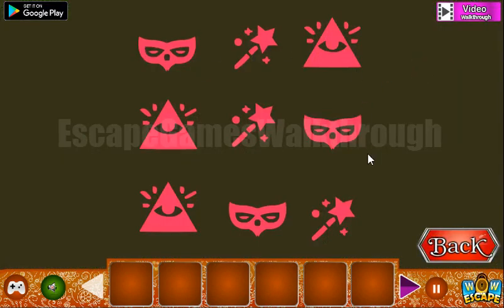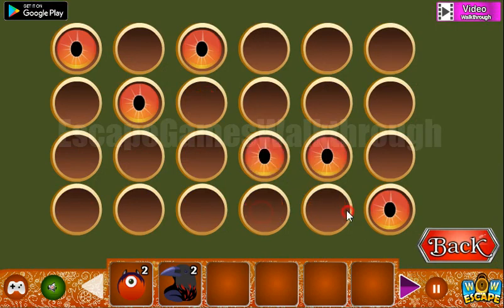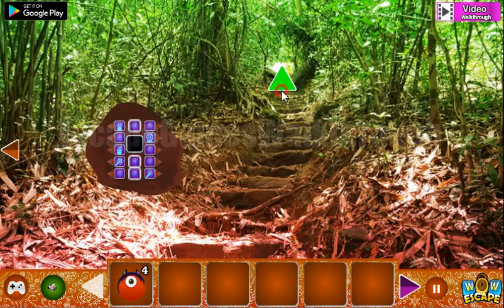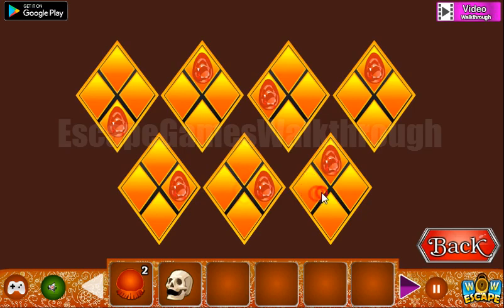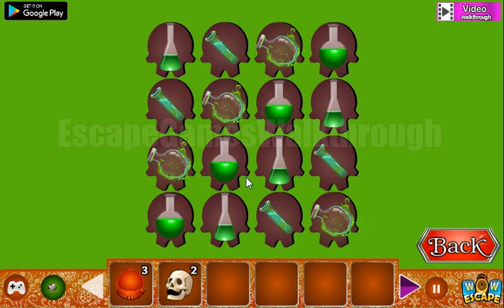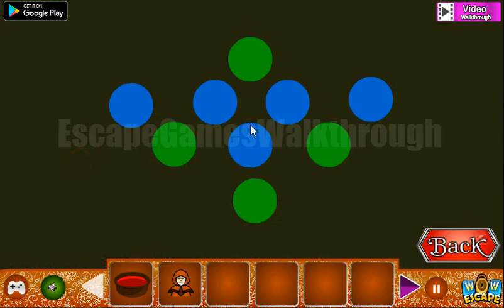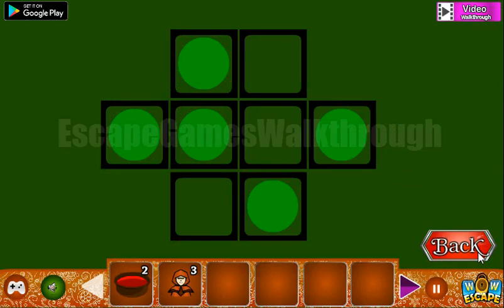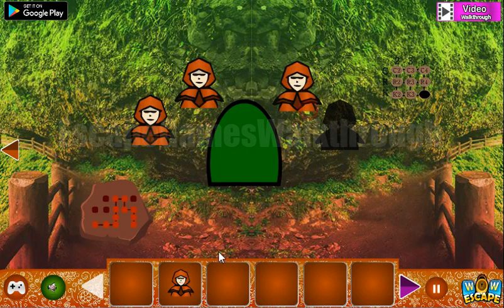Wow Peril Satan Forest Escape Walkthrough [WowEscape]